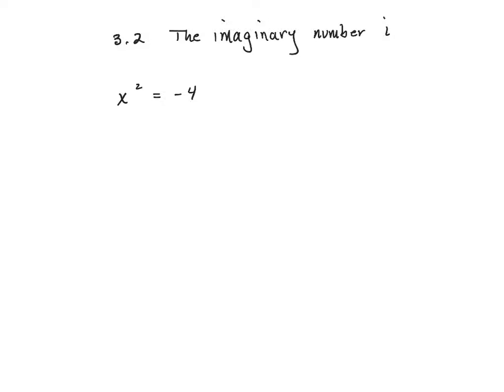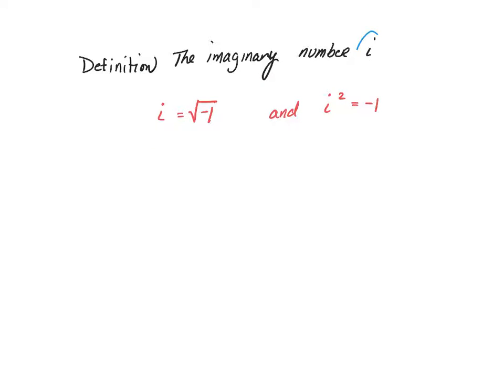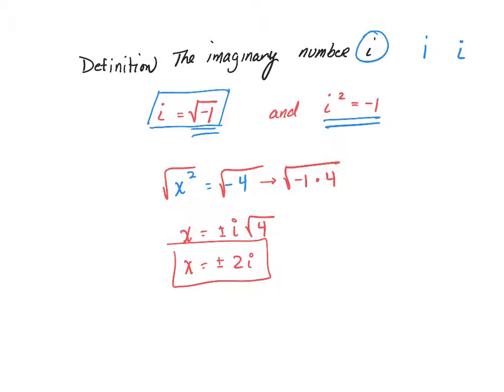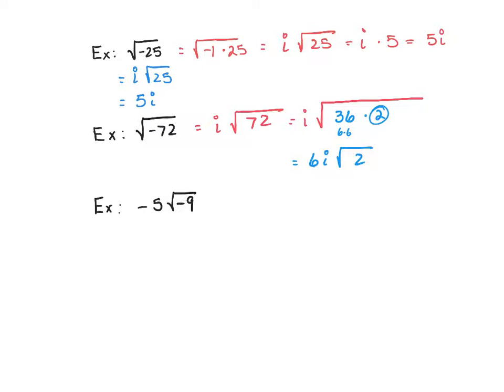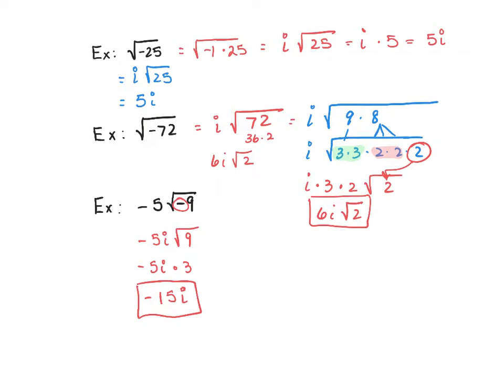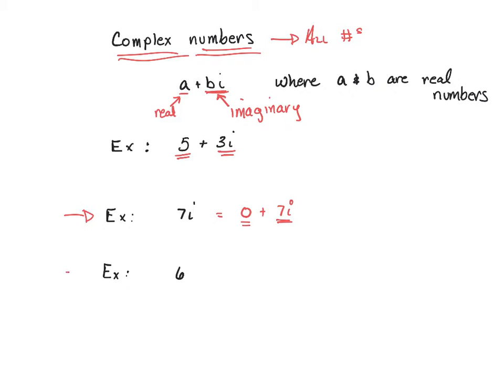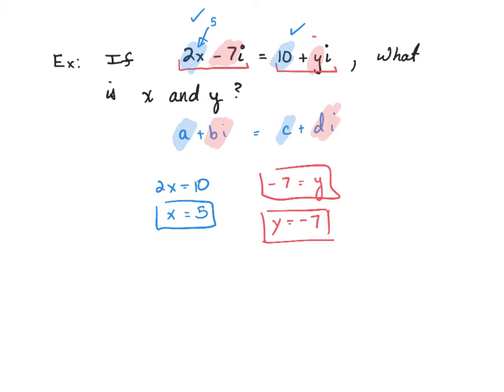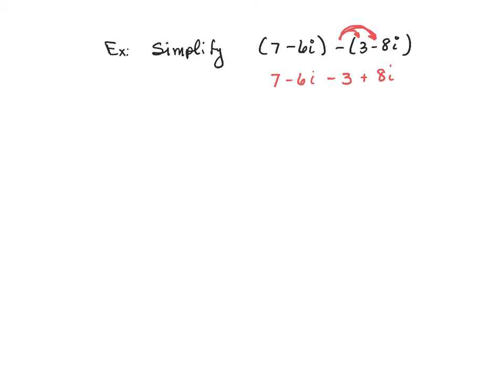0.50 Algebra 2 3.2A The imaginary number